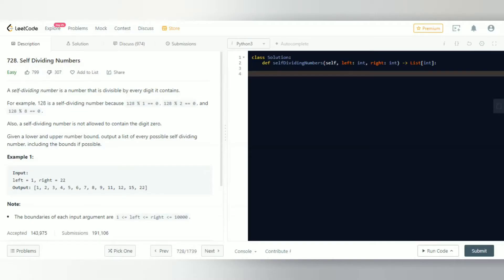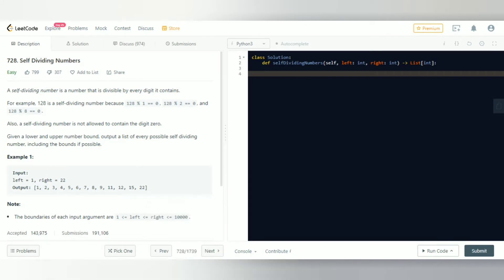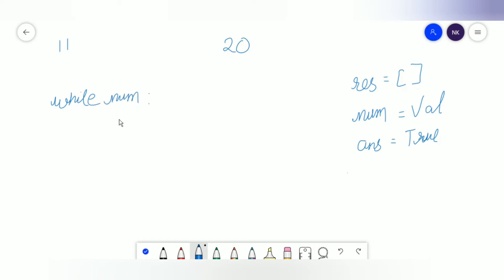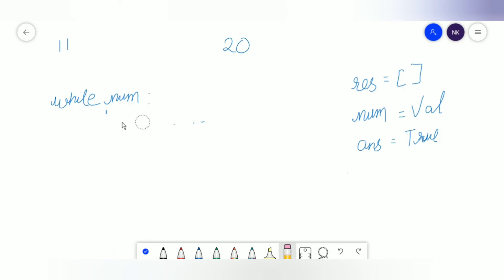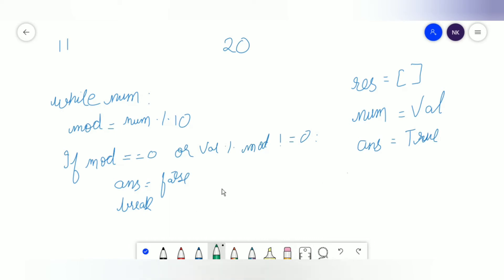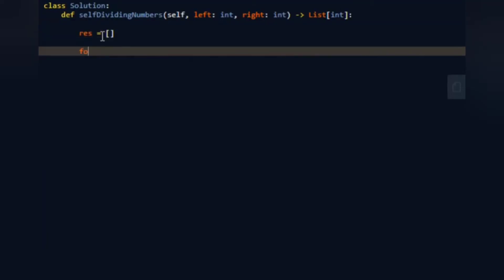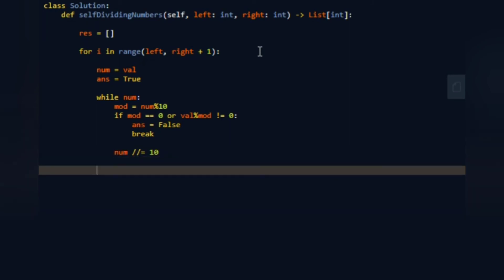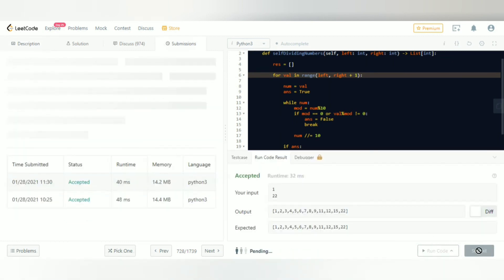LEETCODE - SELF DIVIDING NUMBERS IN PYTHON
Hey guys so in this video i will be telling you how to solve the 728 leetcode problem that is self dividing numbers...